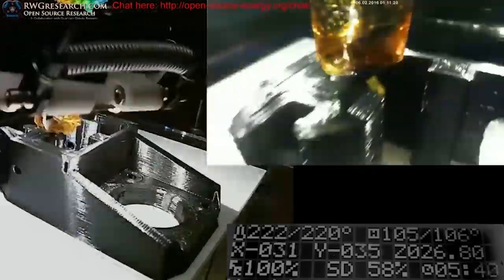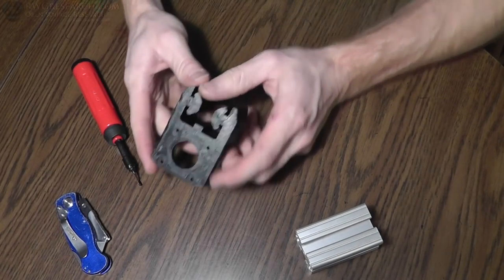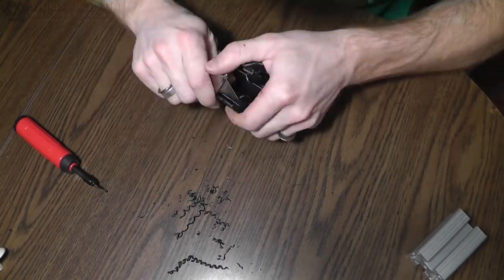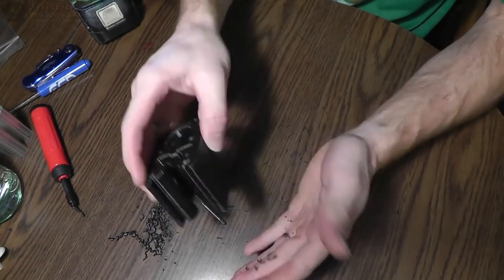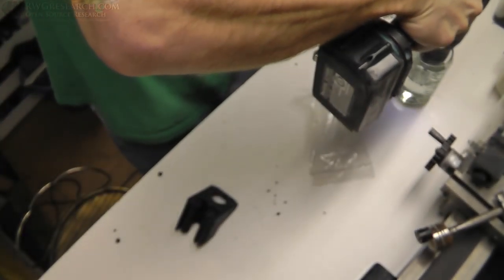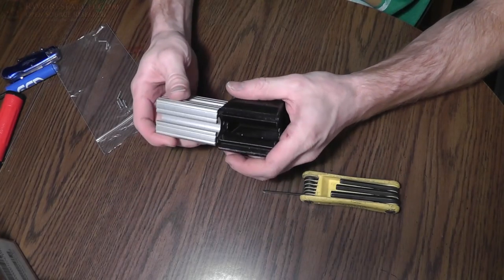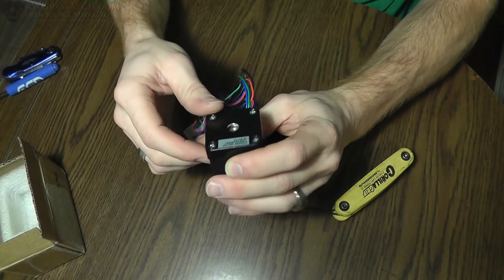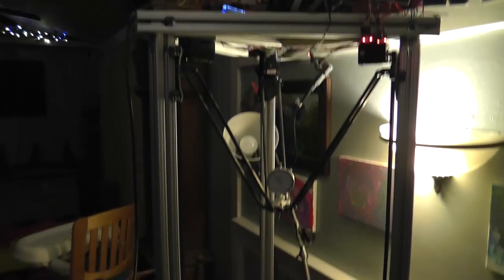RWG OSD #8 The motor's and Mounts! OverSize Delta 3D Printer Build.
OK all! This will be a very fun build! step by step build series. this is part 8! In this video I show motor's and the motor mounts and how i prepped them for installation!